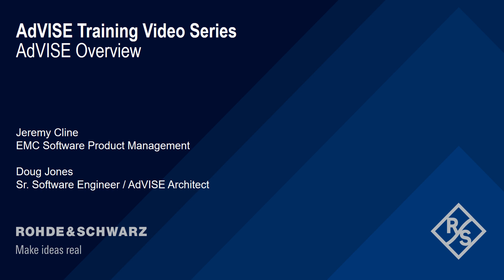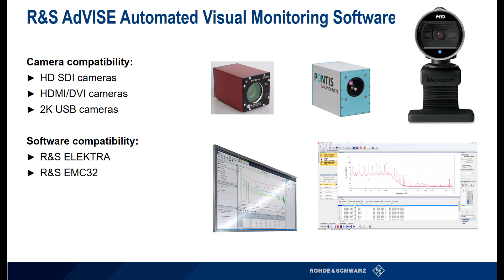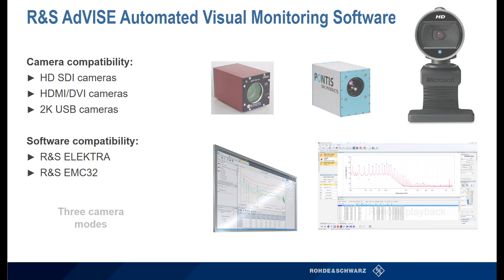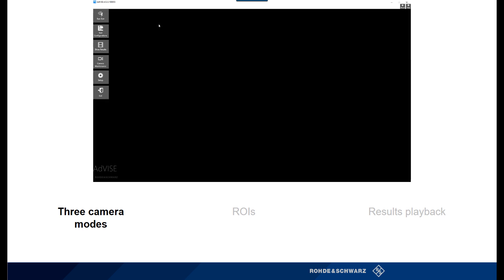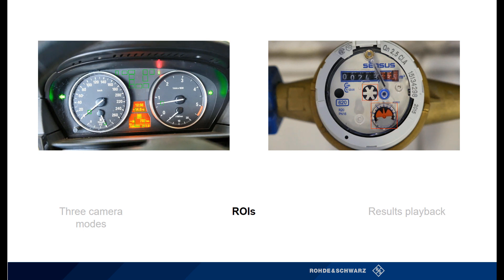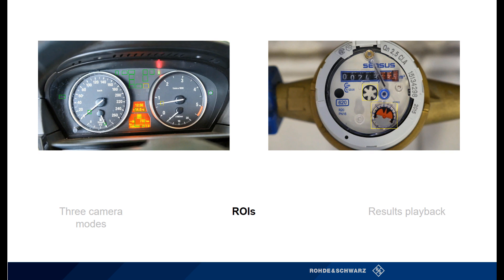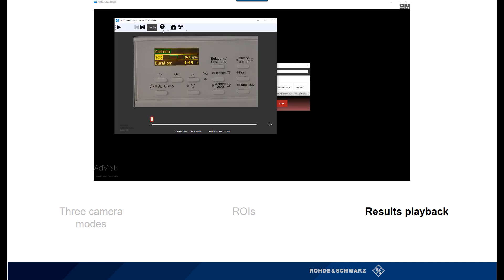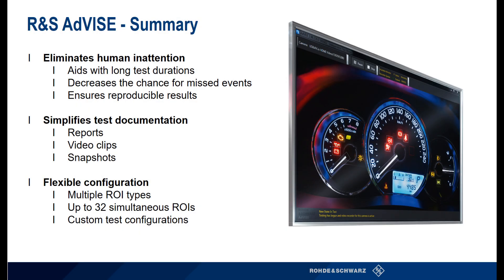Getting to Know AdVISE: AdVISE Overview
This video gives an overview of AdVISE software, including details about its user interface, camera compatibility, camera modes, ROIs, and results playback capabilities.

R&S®AdVISE visual inspection software automates the process of visually monitoring equipment under test (EUT) during a test sequence. This eliminates human inattention, ensures reproducible results and simplifies the test documentation.